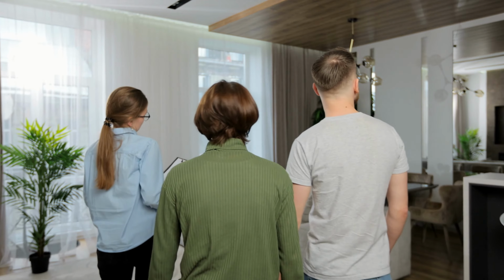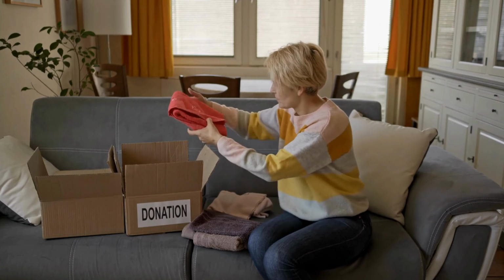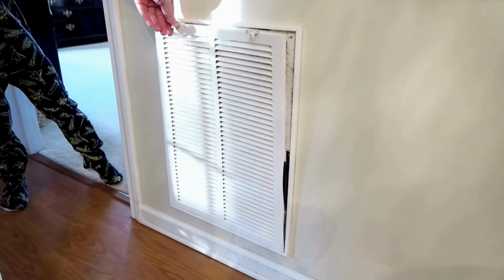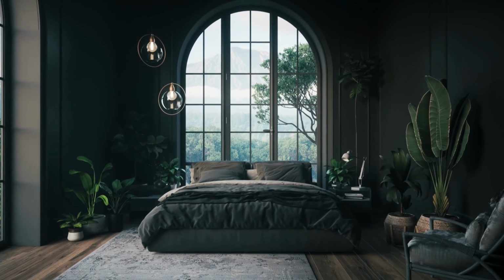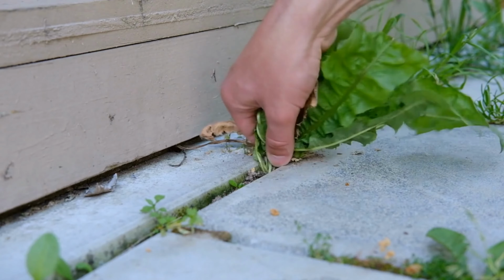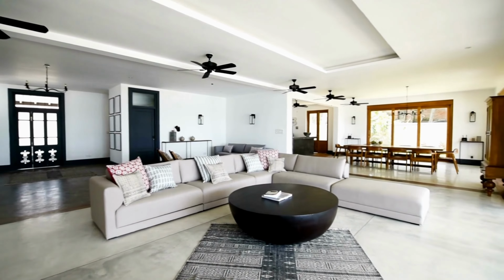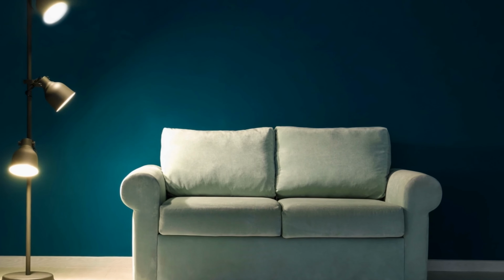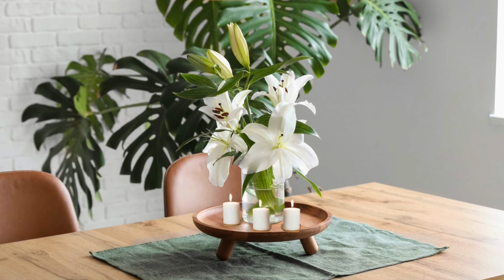Easy DIY Home Staging Tips When Preparing to Sell your Home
(NOTE! Not sure why Black Screen at :36-:48!?!? Keep watching!)
6 Home Staging Tips For Preparing Your Home for Sale, plus a few bonus!  Are you feeling stressed about preparing your current home for sale and wanting to buy a new home at the same time?  Join me as I walk you through not only my standard home staging tips, but Bonus tips I provide to all my Seller's about how to prepare their homes for sale. Tips to help sell your home fast and bring in top dollar.  These home staging tips can be started anytime and can be done while living in your home!

Hi!  I am LeAnne Cray, an Oregon Licensed REALTOR® with Allegiant Realty Group in McMinnville, serving the Heart of Oregon Wine Country..  I am a mom of three, a wine lover (those two go hand in hand don't they?), an investor, a lover of biographies and a food network-aholic.  I have run four half marathons, grew up 3 blocks from Santa's house in North Pole, Alaska, and have a secret LOVE (hmmm... not so secret now!) of helping first time home buyers purchase their first home.

R E A L E S T A T E B L O G 📓🖋

Thank You for watching and walking alongside me as I learn to navigate the world of putting myself 'out there' while providing you, helpful information about buying, selling and living in and around Yamhill County.

My heart is here in Yamhill County but I service my clients from Portland to Albany knowing the important thing is finding the right property for them and sometimes, that means we get to road trip!

Allegiant Realty Group
McMinnville, OR 97128
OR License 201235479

00:00 Introduction (Ignore random black window (?!?!) at .36 -.48 seconds)
01:47 Home Staging Tip #1 - D & D
03:08 Home Staging Tip #2 - Roll Up Your Sleeves
03:48 Home Staging Tip #3 - Honey Do List
04:32 Home Staging Tip #4 - The Best Return for Your Money
05:22 Home Staging Tip #5 - One of the Main Things Buyer's Comment on
06:04 Home Staging Tip #6 - Staging is Not Just Inside
07:16 Home Staging Tip Bonus #1 - Flow and Don't Leave to the Imagination
08:27 Home Staging Tip Bonus #2 - No Dungeons Please
09:00 Home Staging Tip Bonus #3 - Do You Smell That?
09:45 Home Staging Tip Bonus #4 - The Resort Feel